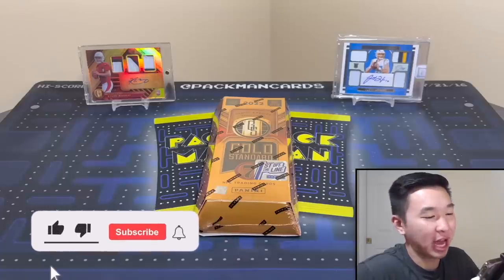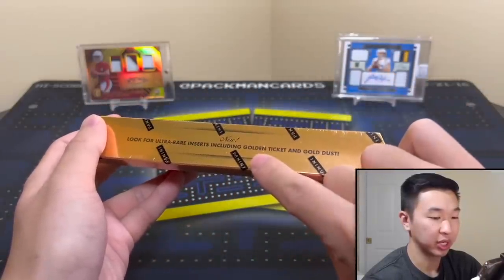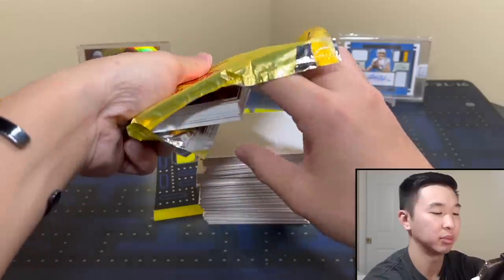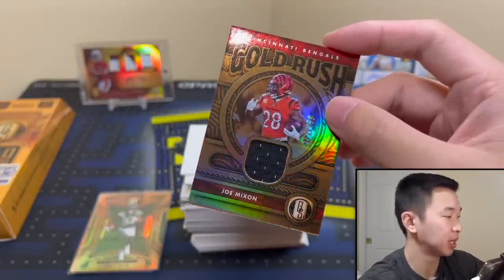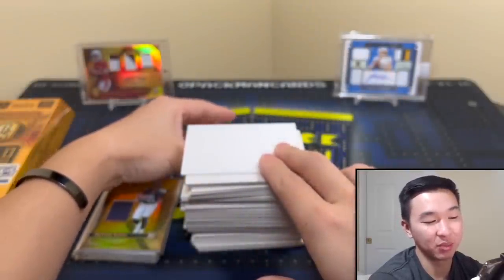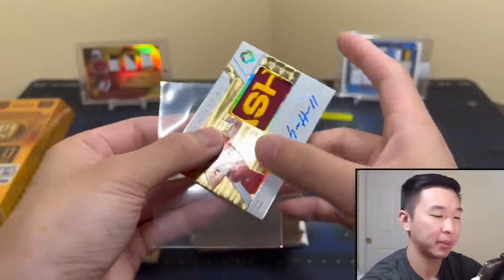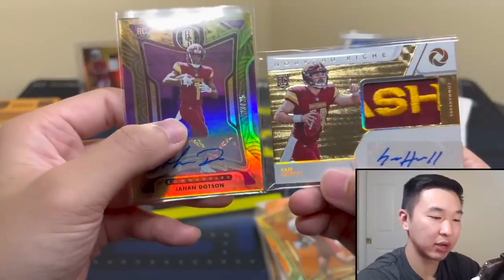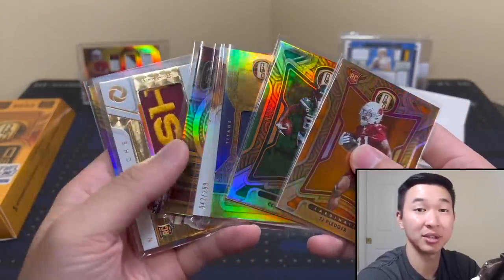RIDICULOUS QUALITY CONTROL ERROR! 🤦🏻‍♂️ | 2022 Panini Gold Standard Football FOTL Hobby Box Review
I am opening a 1st/First Off The Line (FOTL) hobby box of 2022 Panini Gold Standard Football for our next sports card pack break/product review! Hobby boxes have an SRP of $200 but resell in the low $400 range. FOTL boxes resell in the low $600 range. Every box contains 1 7-card pack (12 box cases). Expect 5 autograph or memorabilia cards and 2 base/parallels/inserts per box. FOTL boxes come with 1 exclusive Nouveau Riche Rookie Patch Auto /79 and 1 exclusive Emerald parallel /11. This product comes with chances at pulling the first RPAs of the rookies from the 2022 NFL Draft Class in their NFL jerseys (single, dual, triple relic variations), rare inserts (Golden Ticket & Gold Dust), 1/1 Black parallels, prime/super prime relic cards, multi-signed cards, autos of the NFL's top rookies/stars/HOFers from multiple sets (Golden Shield, Super Bowl Diamond, 24K), autographs/rookies of Kenny Pickett, Malik Willis, Drake London, Garrett Wilson, & Chris Olave, and more! You can get these boxes for yourself from your local sports card hobby shops and online retailers/sellers. Overall, I would rate this product a 4.75/10. Good luck if you try one for yourself!

I am giving away the cards/packs from multiple hobby & HTA/Jumbo boxes of 2022 Topps Chrome Baseball to multiple lucky winners! Here are the steps to enter:

1.) Like this video
3.) Follow me on Whatnot (Username: Packman. Use this link to sign up (free) and get $10 in free credit!)
4.) Be present in my Whatnot live stream, with your account set up, when the free items are being given away (Stream will be on 9/24 @ 8:00 PM EST. I’ll post reminders on IG & Whatnot followers will get a notification)

I’ll have various football and basketball retail products, free giveaways, random NBA basketball trading card hobby pack openings, episodes of Packs In Paradise, 2022 Panini Gold Standard Football, 2022 Donruss Elite Football FOTL, 2021 Chronicles Football, 2021 Select Football, 2021 Donruss Optic Football, 2022 Legacy Football, 2021 Eminence, 2022 Prizm Draft Picks FB, 2021-22 Prizm Basketball Retail, 21-22 Chronicles, 21-22 Flawless, 21-22 Spectra, 21-22 Black, 21-22 Select, 21-22 Mosaic, repack reviews, spending challenges at card shows, some big mail days, beginner collector tutorials/how-to's, sports card investors / investing content, and much more in the near future! I buy all my boxes from Panini Direct (their site & app), my LCS (local card shop), and online retailers/sellers.